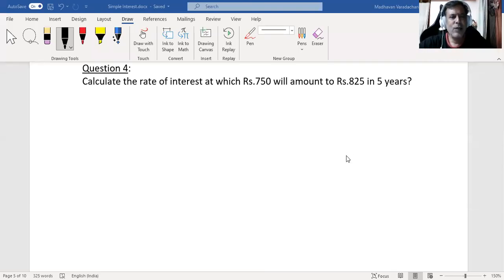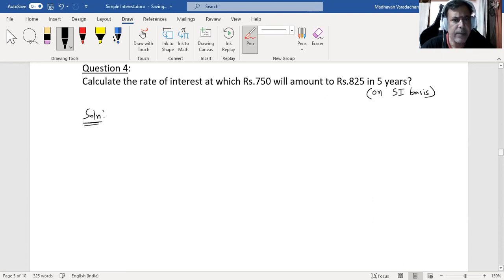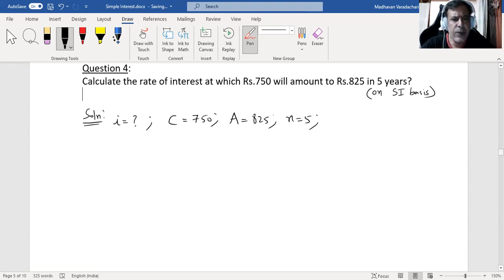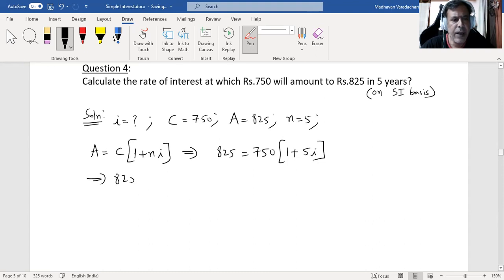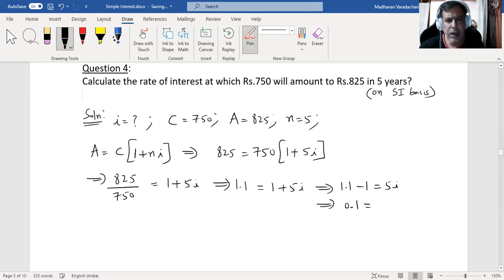5 - Cracking the Code - Calculate the ROI for Rs.750 to Reach Rs.825 in 5 Years - SI Demystified!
"Unlock the secrets of interest rate calculations in our latest video! 🌟💰 Join us as we break down the process of determining the rate at which Rs.750 grows to Rs.825 over 5 years on a Simple Interest basis. 💡📊 Watch now and empower your financial knowledge! InterestRate SimpleInterest FinancialCalculation MoneyMatters"

How to calculate SI rate, if principal, final amount & period are known?